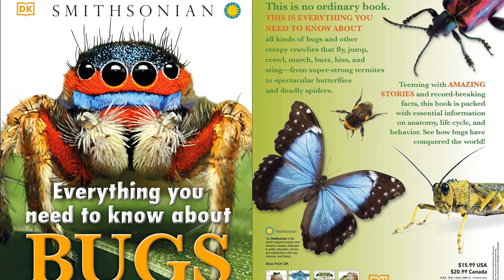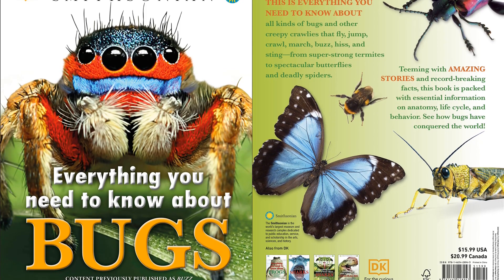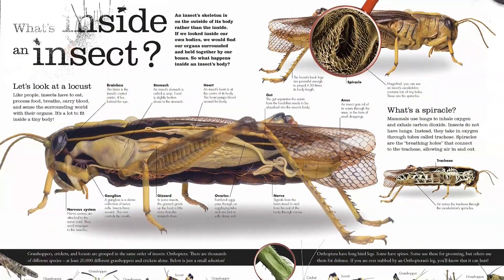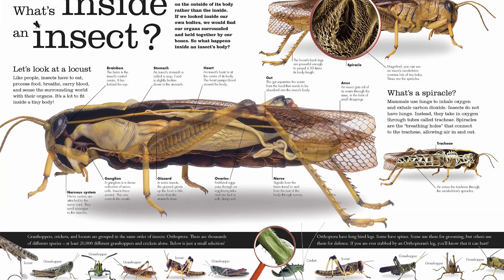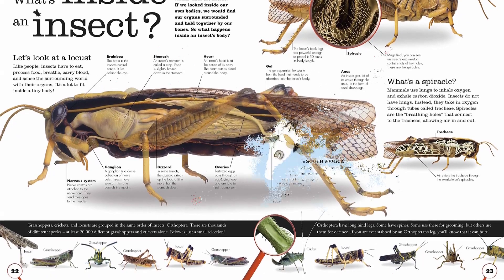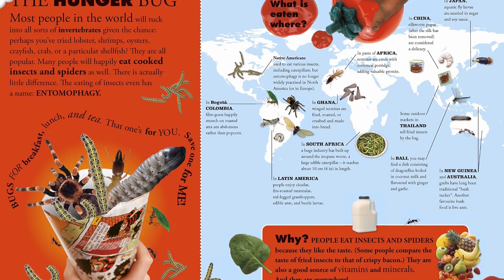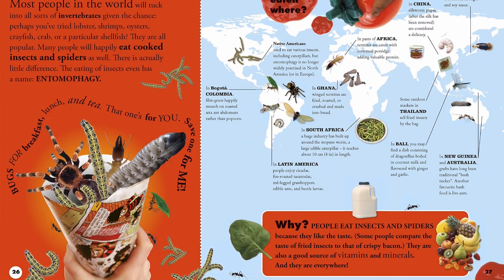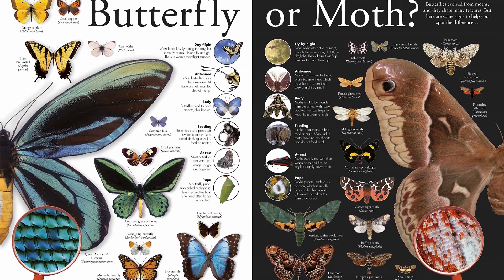Everything You Need to Know About Bugs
Everything You Need to Know about Bugs is an interactive read that any child interested in insects will love! This interactive read is full of fun insect facts, an insect identification guide, and key information about recognizing bugs and creepy crawlies all around. Identify bugs you might see in the backyard or camping, and find out about bugs you've never heard about before — it's all in Everything You Need to Know about Bugs, your complete bug and insect resource. Bugs come in all shapes and sizes, and have incredible and varied abilities. Children will love discovering more about the fascinating, and often hidden, world of insects and bugs.